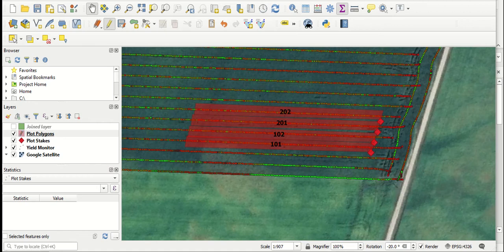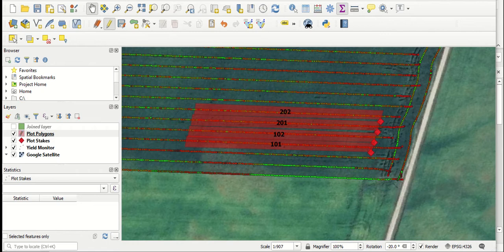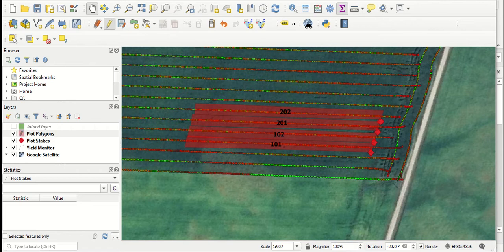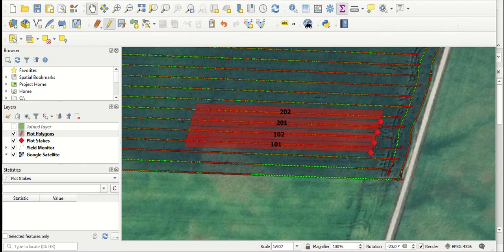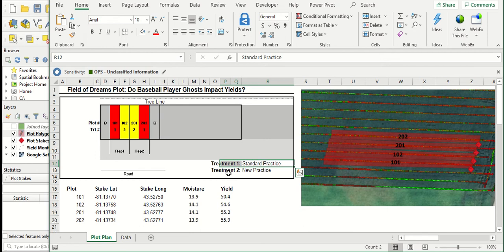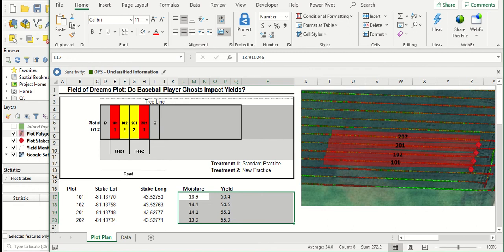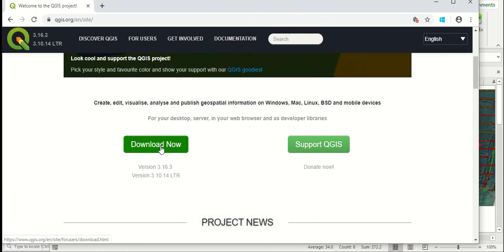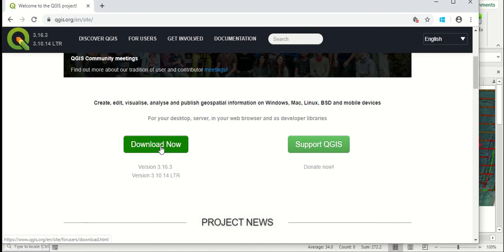Yield Monitor Analysis in QGIS 1: Accessing and Using QGIS for Analyzing Combine Yield Monitor Data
QGIS is likely the standard free, open-access GIS (geographic information system) programs. QGIS can read in spatial data (e.g. yield monitor layer), allow you to create new spatial layers (e.g. plots) and do analysis of data layers (e.g. average yields within plots) among countless other things.
Pros include it is free and there is great open documentation, forums and videos to find solutions to your questions. These eight steps were entirely learned from no prior QGIS experience, and an afternoon of browsing forum posts and YouTube videos from internet searches. Cons include it cannot read monitor data directly (must be converted to GIS-standard SHP file format first), is not as quick as other software or apps (some can do these analysis with a couple swipes of a finger on a phone or tablet) and may not do everything high end GIS software can.
I’ve found this helpful for summarizing yield data when I don’t have access to software I would normally use (e.g. COVID lockdown) or working with colleagues who would like to summarize data from their trials but don’t have software to do so.

All Videos in This Series:
Yield Monitor Analysis in QGIS 6: Adding Plot Stake or Plot Boundary Coordinate Points in QGIS